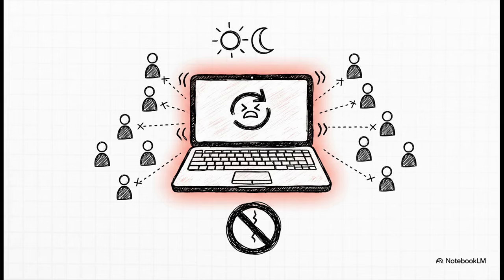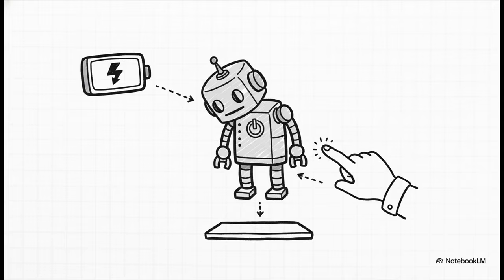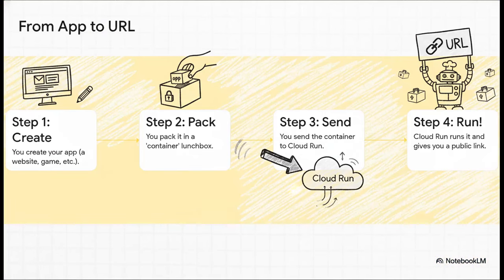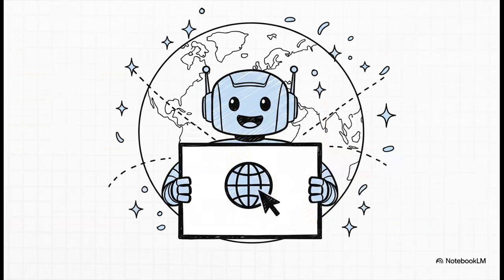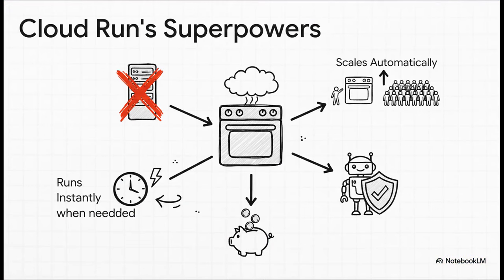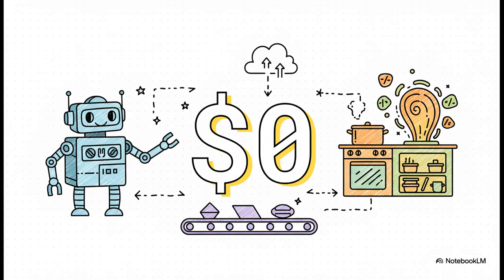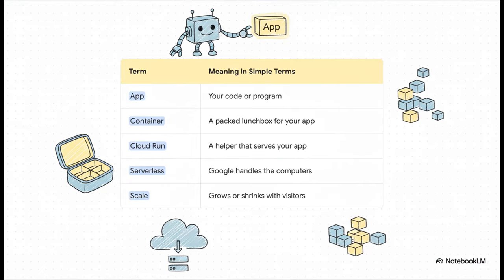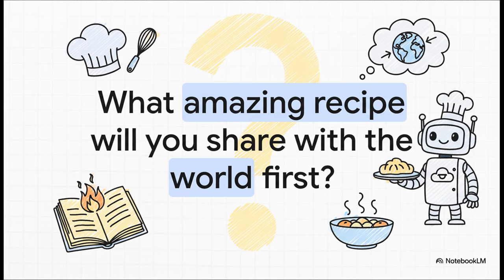Cloud Run Explained Simply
The source provides a simplified explanation of **Google Cloud Run**, describing it as a **serverless** service that enables users to run their applications on the internet without having to manage the underlying **servers** or hardware. Using analogies like a **toy robot** or a **magic kitchen**, the text clarifies that Cloud Run handles complexities such as maintenance, security, and power failures, allowing users to focus only on their application code. The process involves placing an app into a **container** (a digital lunchbox) and submitting it to Cloud Run, which then automatically manages **scaling** resources up or down, ensuring users only pay for the exact time their app is actively being used. Ultimately, Cloud Run provides a link so that anyone in the world can access the application without the developer needing to worry about the operational infrastructure.